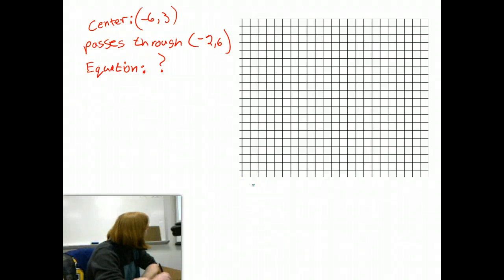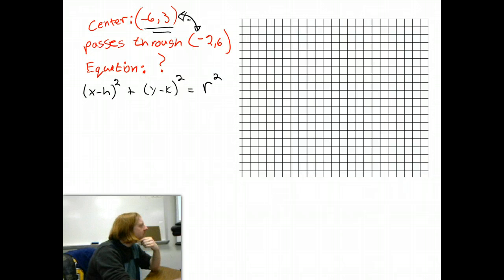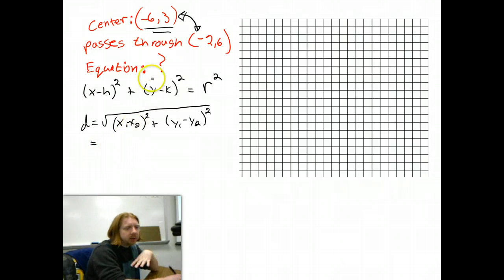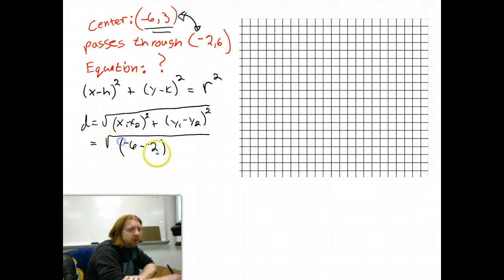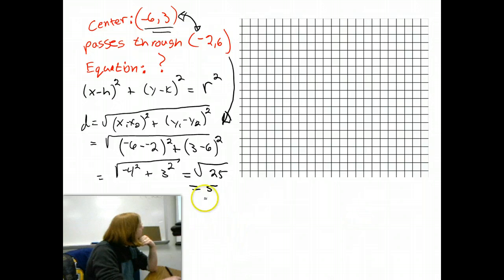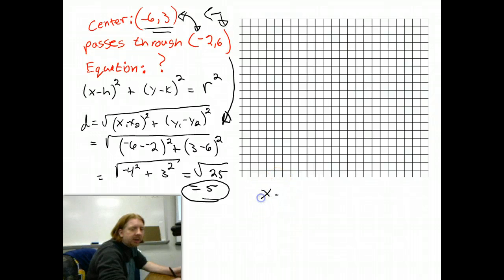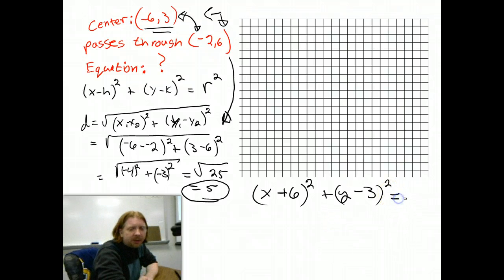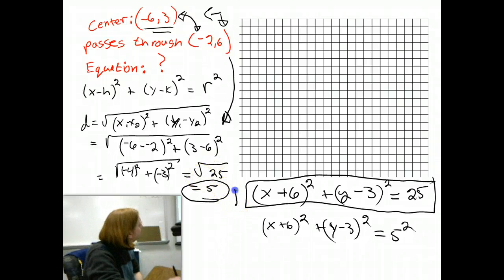Geo 11-7 Class Example 3